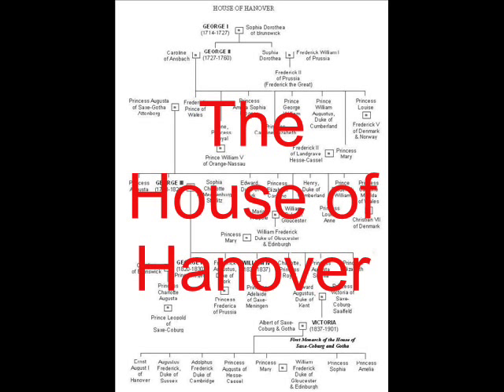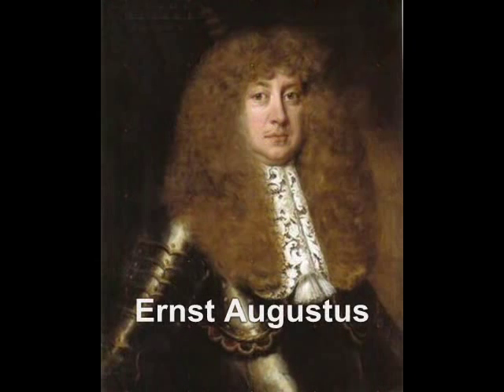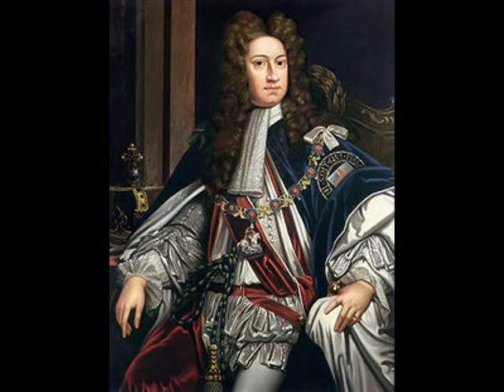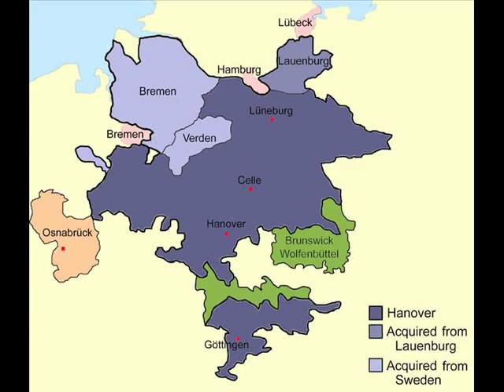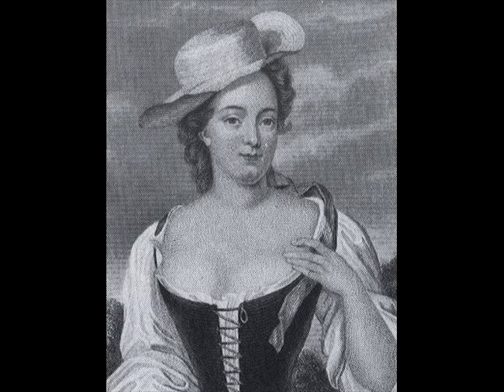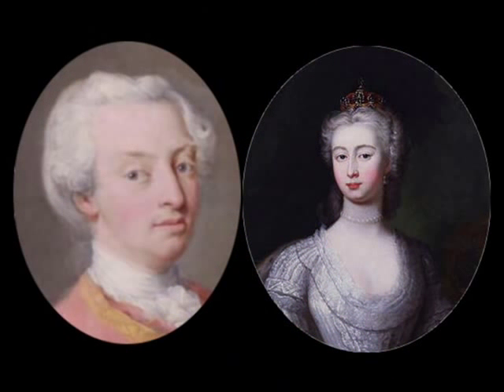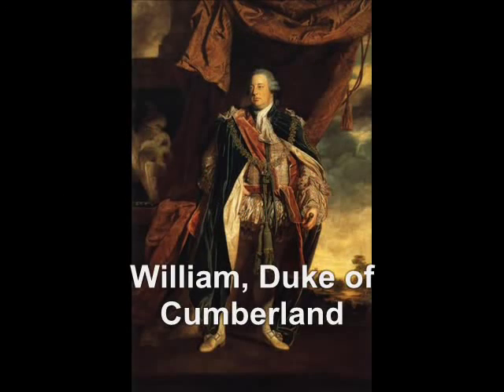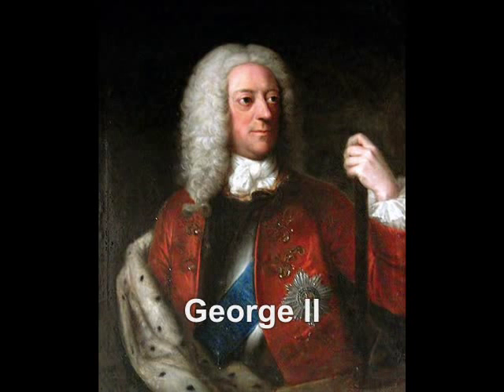House of Hanover - Part One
This is continuing the set of slide shows that compliment articles at the Paranormal X website under the Royal Haunts section of the site. This is the first of a set covering the House of Hanover, looking at George I and George II.